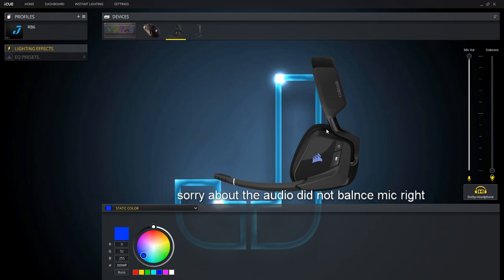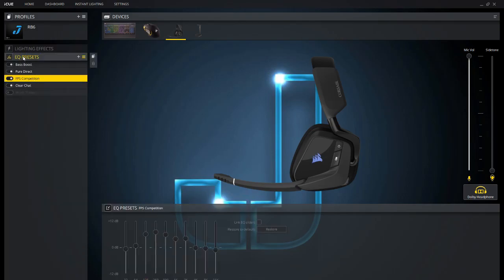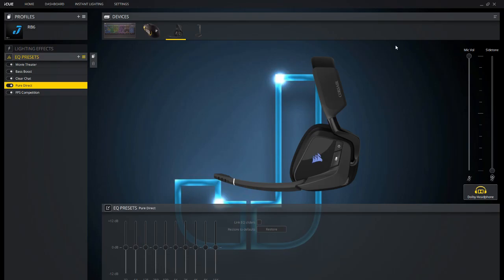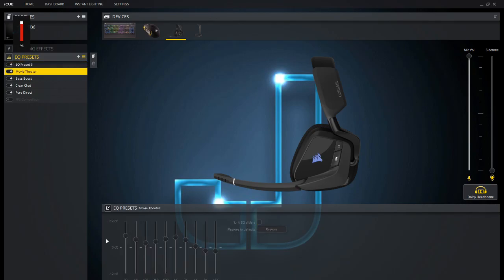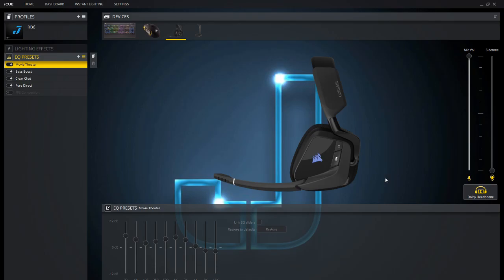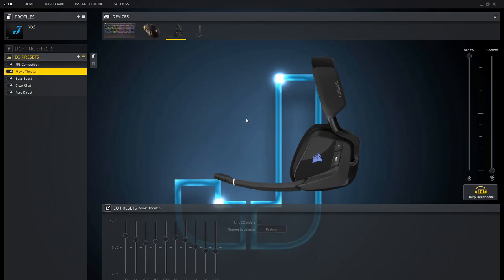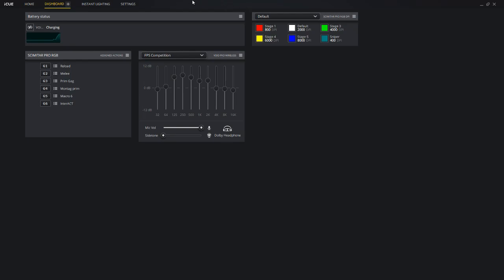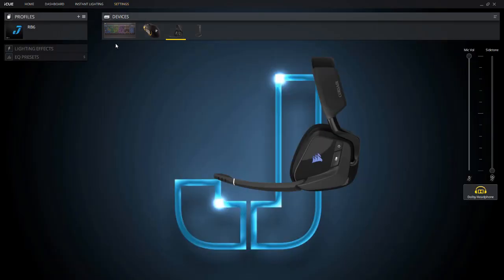EQ Preset Corsair ICUE tutorial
welcome back guys sorry the video is late got busy at work none the less todays video is another tuorial video on the corsair driver icue this time on the EQ presets settings that u can edit for your headset if you want to check some of the headsets that corsair has link is down below. as well if u have any questions plz leave them down in the comments section down below thanks for watching and see u next week